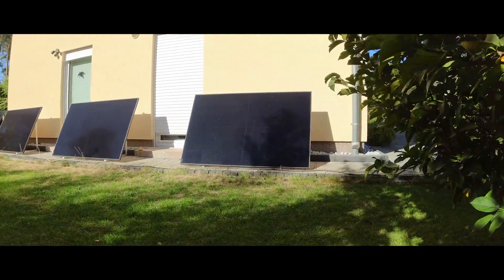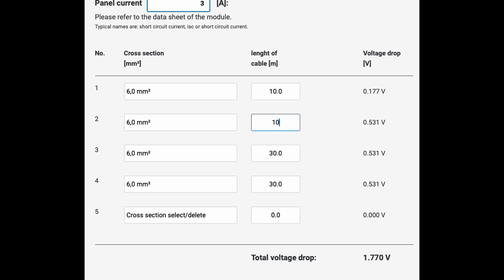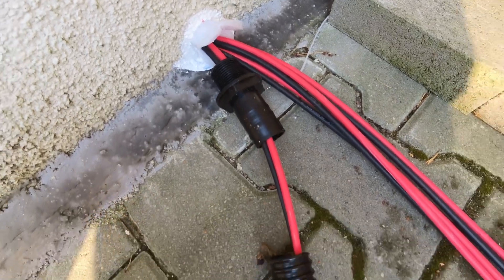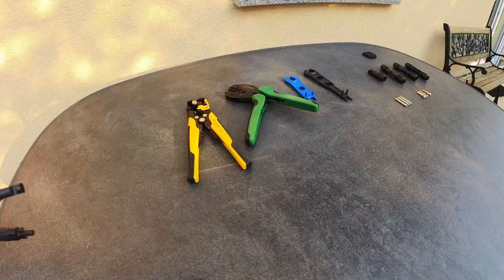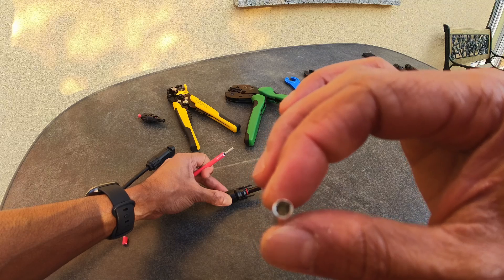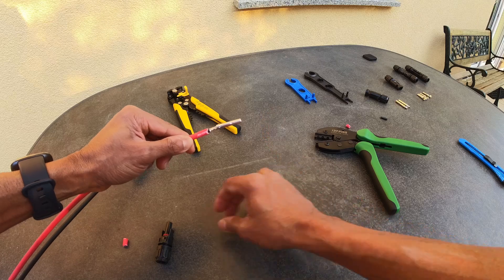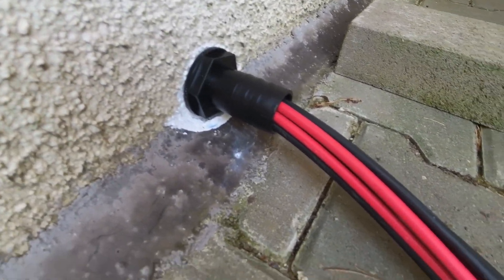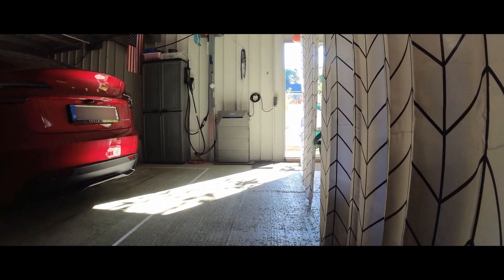MC4 Connectors - How to replace them like a Pro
Solar enthusiasts might occasionally need to replace the MC4 connectors on their PV cables. This is not rocket science. If I could do it, so can you.